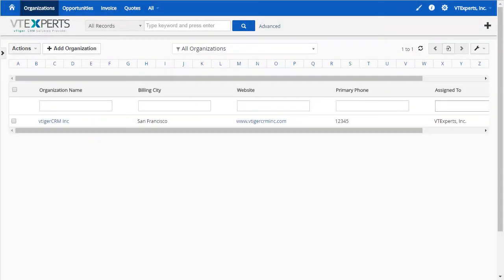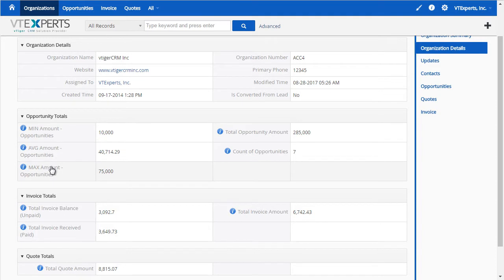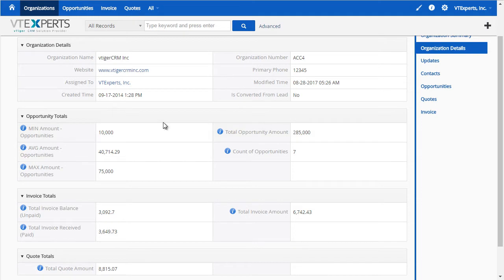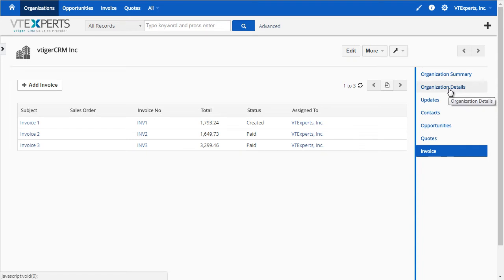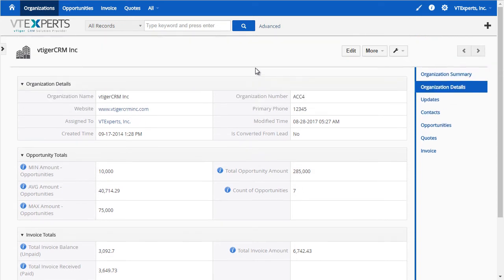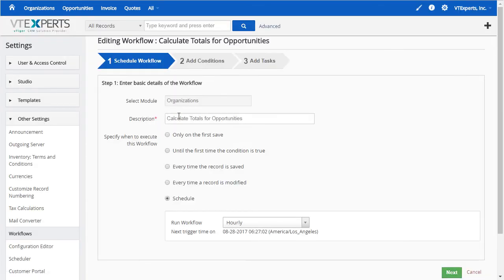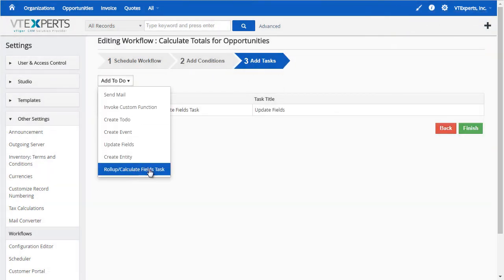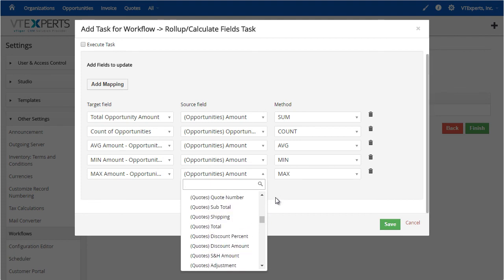VTiger 6.x Rollup/Calculate Fields (Extension)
Roll-up VTiger Extension was designed to calculate/rollup fields from related to primary module. One of the most commonly used example is being able to see total amount for all the invoices on the Organization record, or better yet – total balance (unpaid invoices). This extension allows the system admin to create workflows that will roll-up the information from one module to another.

VTExperts, Inc.